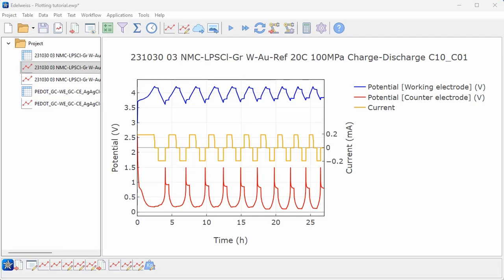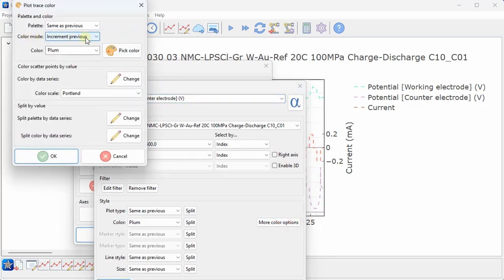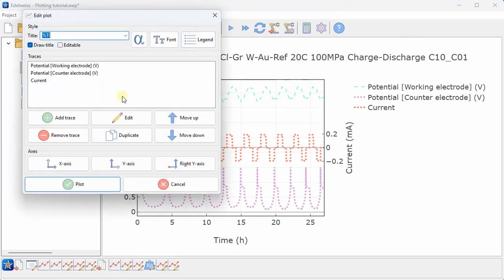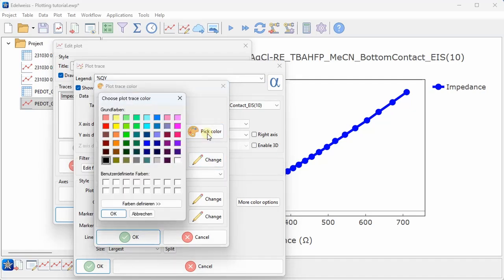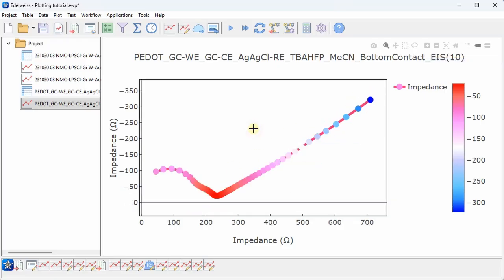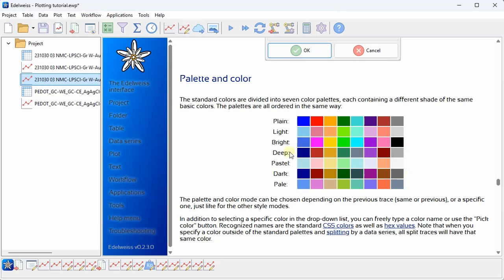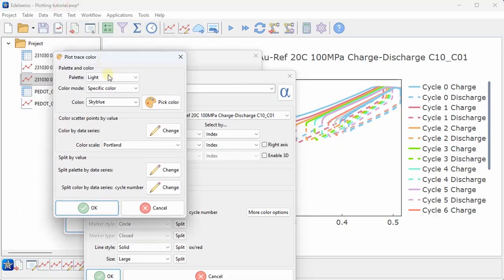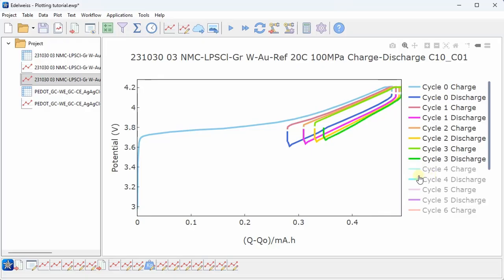Edelweiss Tutorial 09 – Advanced Plot Options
Explore how plot traces are linked to each other, and how to use this to efficiently edit the style of multiple plot traces in a consistent way. Lastly, we look at more advanced color options for plot traces.